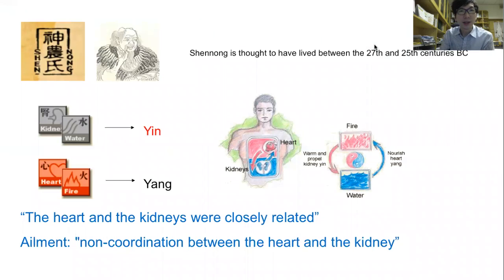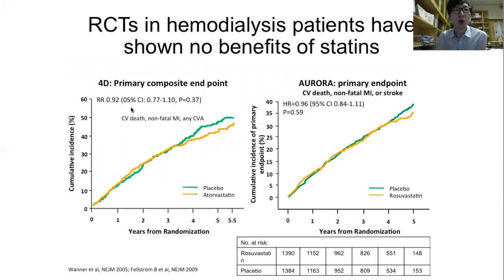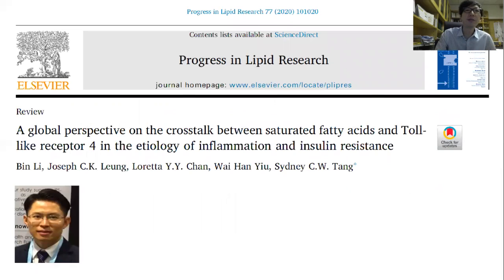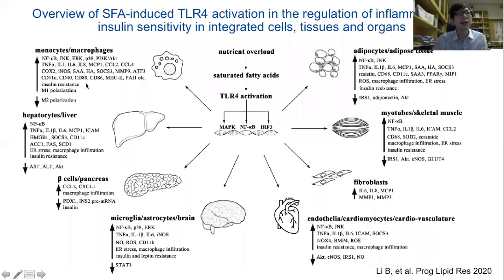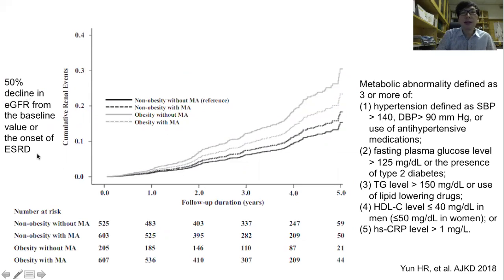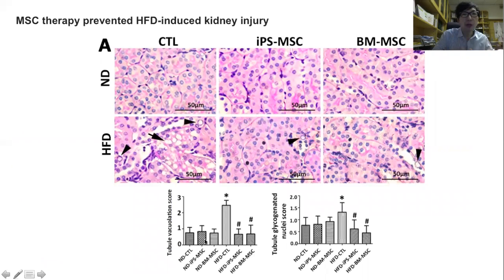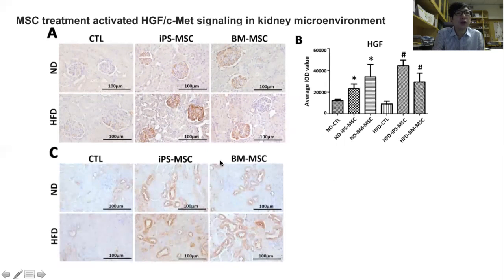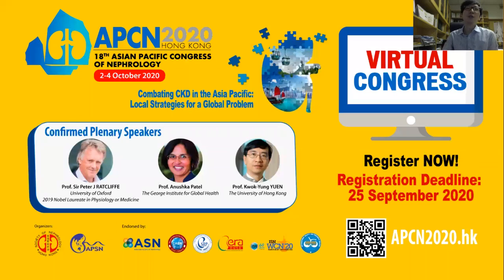KDIGO Lipids and Obesity in CKD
The 2020 KDIGO-KSN Joint Symposium was held in virtually in September 2020. The KDIGO session featured expert presentations on a range of topics including blood pressure and volume management, lipids and obesity, and AKI. In this video, Dr. Sydney Tang presents on Lipids and Obesity in CKD.